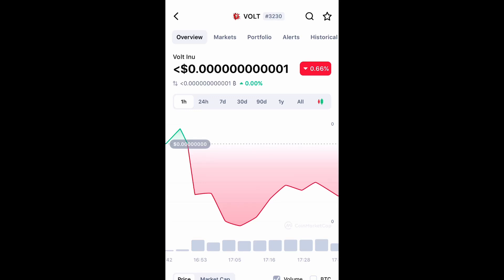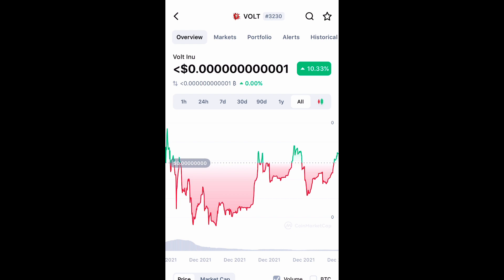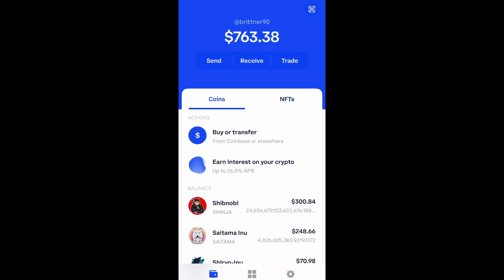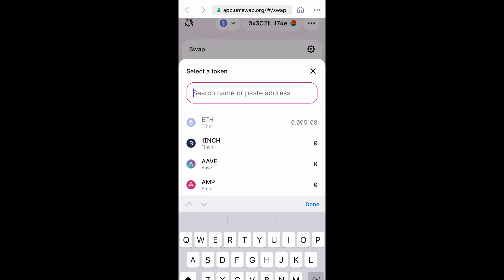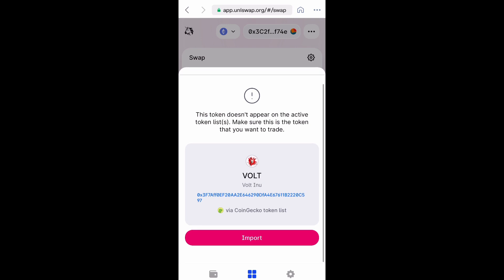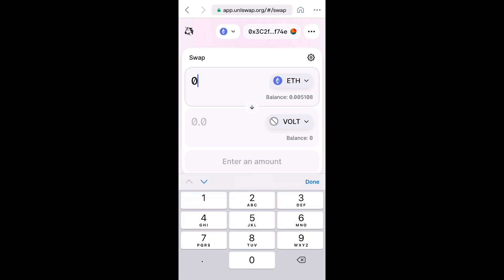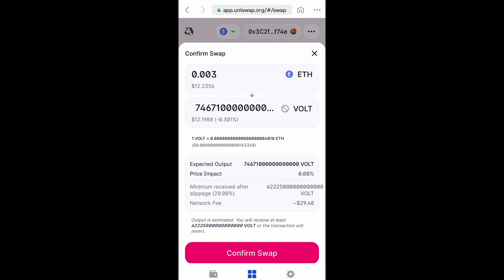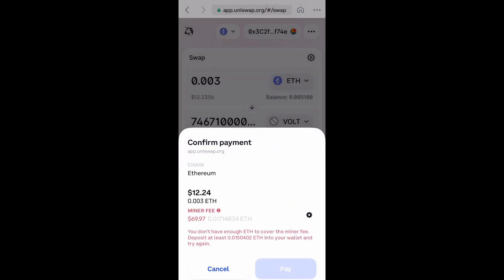How To Buy VOLT On Coinbase Wallet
How To Buy VOLT On Uniswap Through Coinbase Wallet